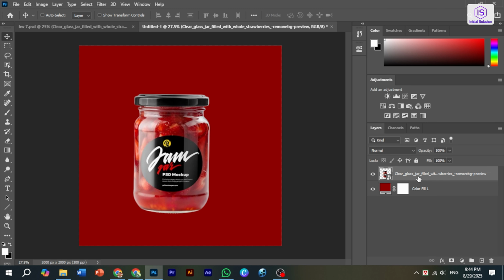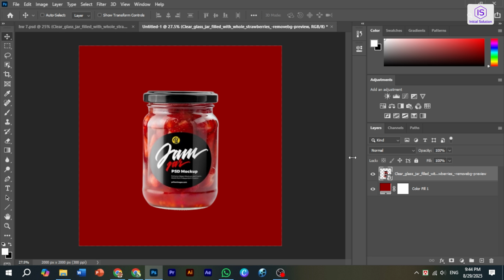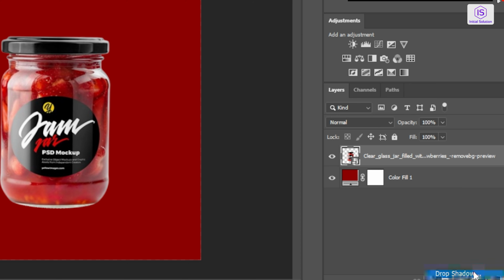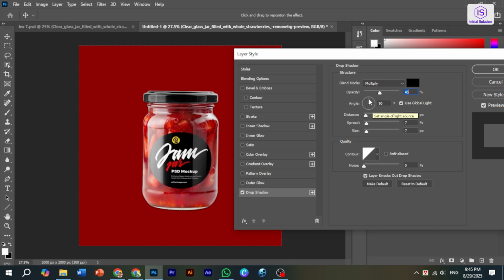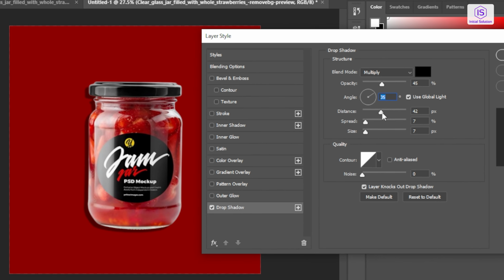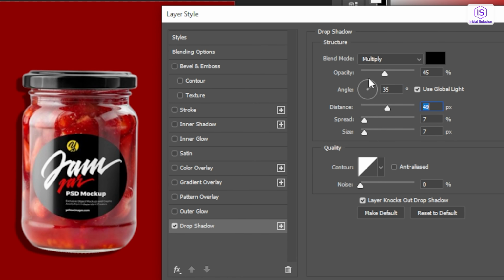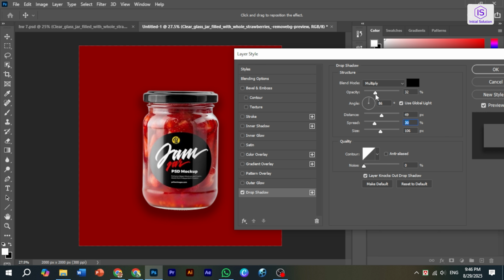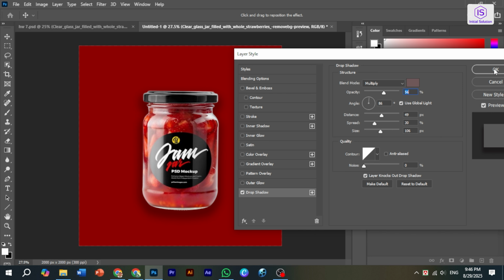How to Add Drop Shadow in Photoshop [ Easy- Tutorials ]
Want to add a drop shadow in Photoshop in 2025? This beginner-friendly tutorial shows you how to create realistic shadows that make your text, shapes, and images stand out. Whether you’re designing posters, thumbnails, or social media graphics — the drop shadow effect will instantly give your designs more depth.

Learn step-by-step how to apply, customize, and adjust drop shadows in Photoshop.

🛠️ What You’ll Learn:

How to add a drop shadow using Layer Styles

Adjusting shadow size, angle, and opacity

How to add drop shadows to text and images

Tips for creating realistic shadow effects

Quick tricks to make designs pop with shadows